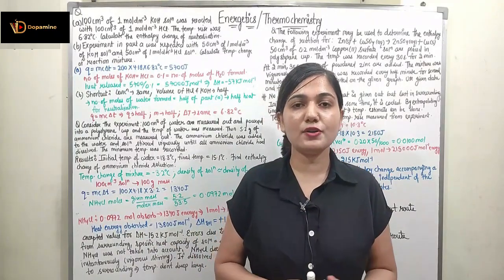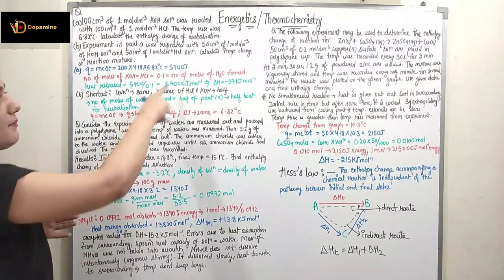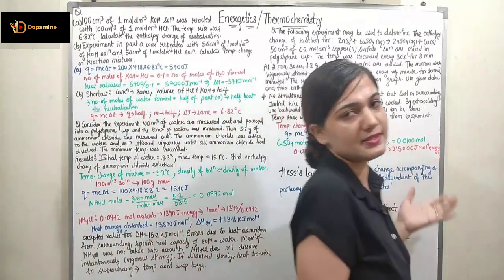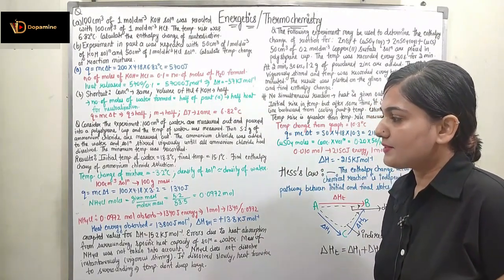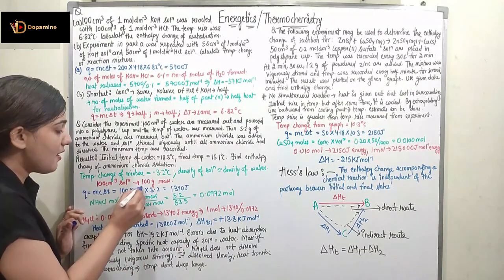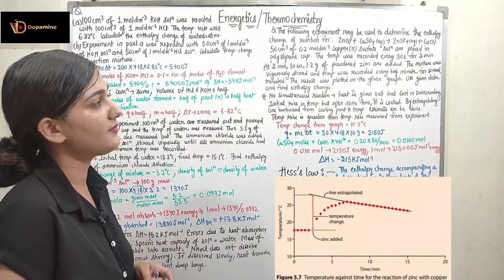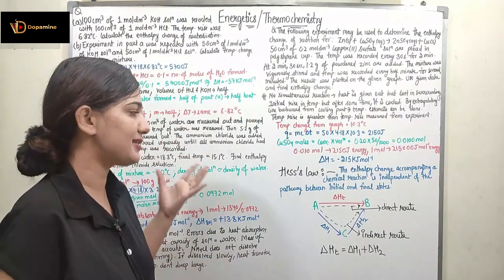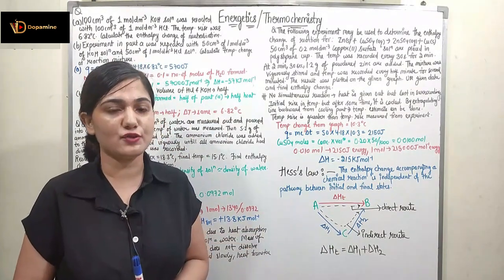Energetics Thermodynamics -2, Hess's Law, Heat Released with Moles | Chemistry | JEE | NEET | NTSC